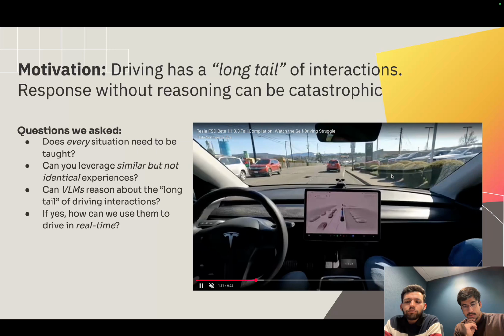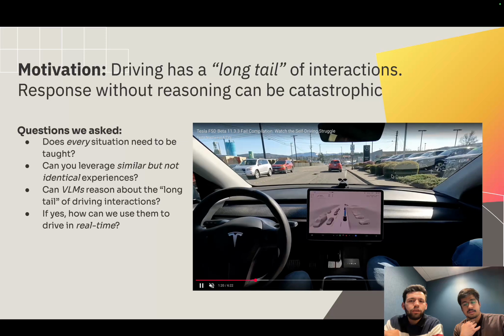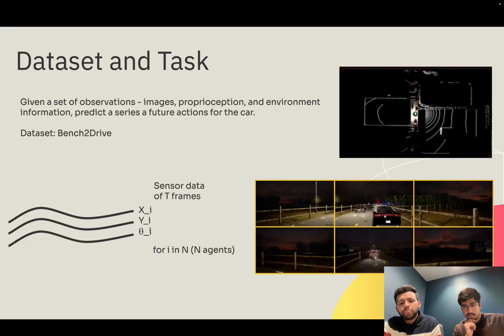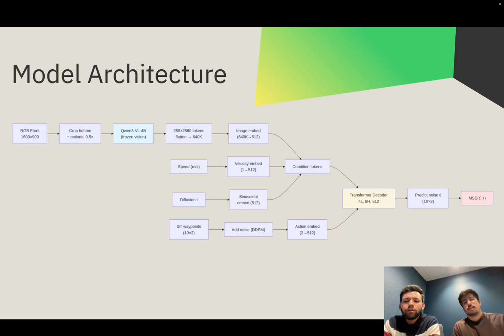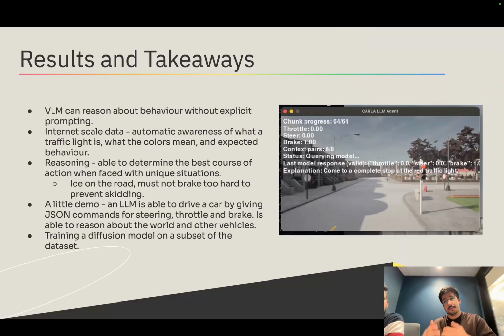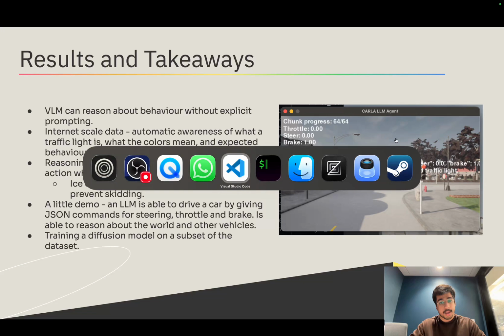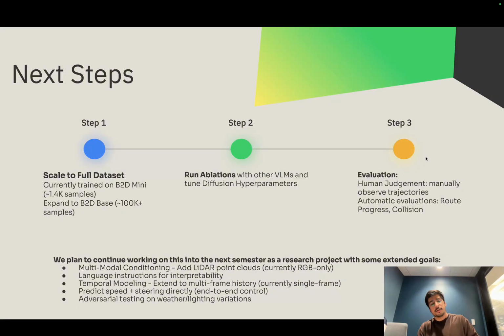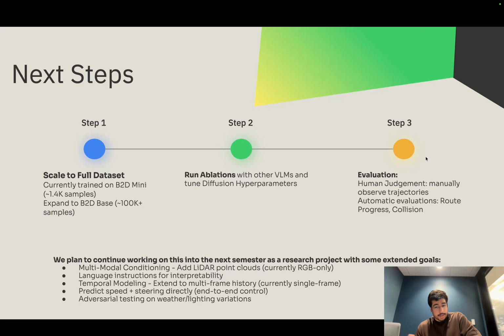VLAD - Vision-Language-Action models for Long-tail scenarios in Autonomous Driving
IDL Group 28